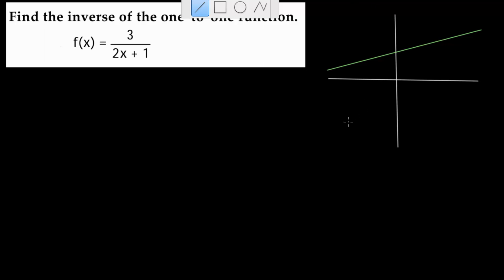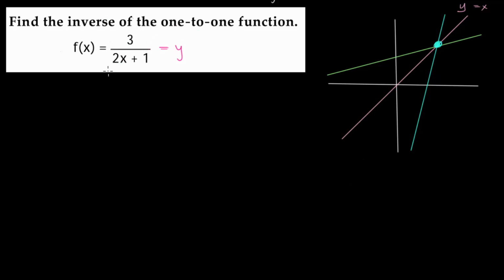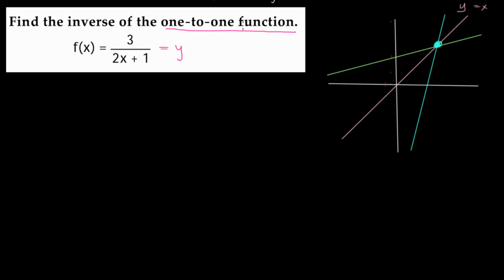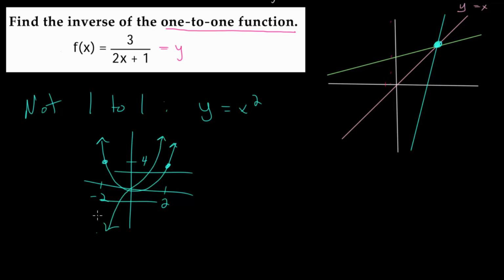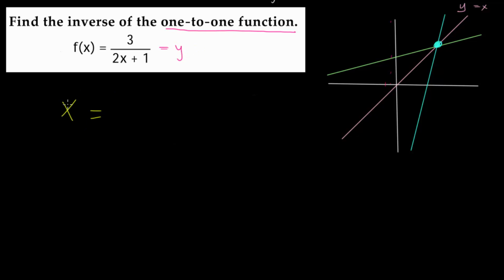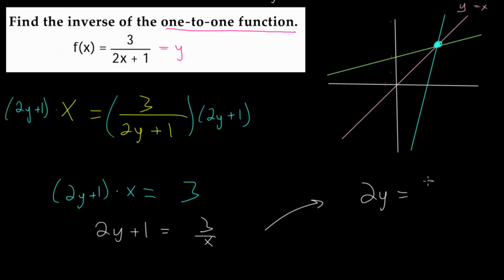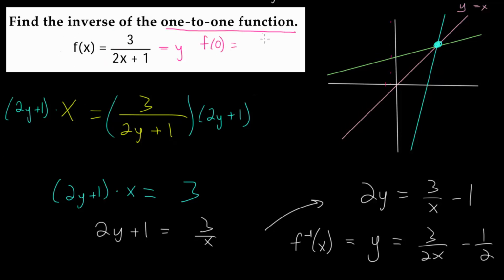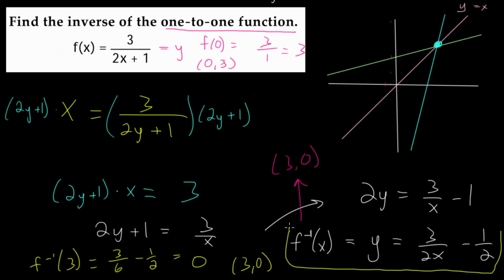Math Question of the Day: February 21st, 2023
This problem focuses on finding the inverse of a one to one function.

For more information about graphing linear equations, Click the link for Algebra 1 and scroll down to Unit 8: Functions.

EulersAcademy.org